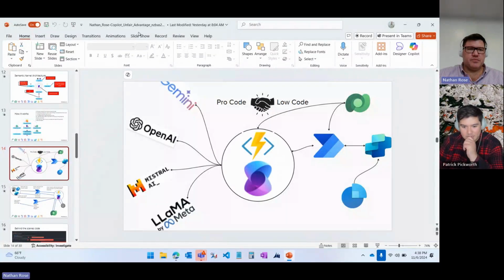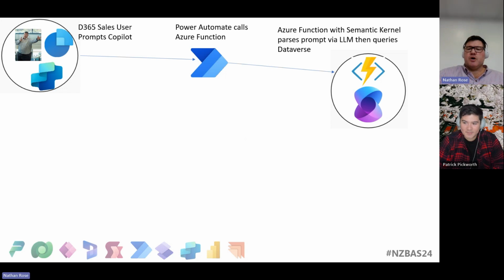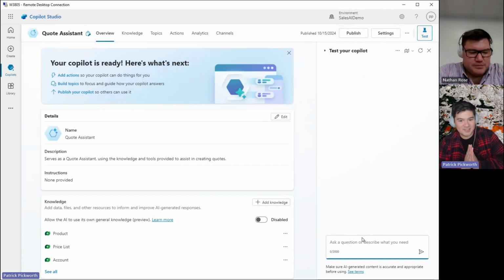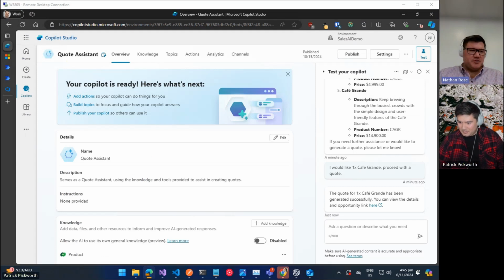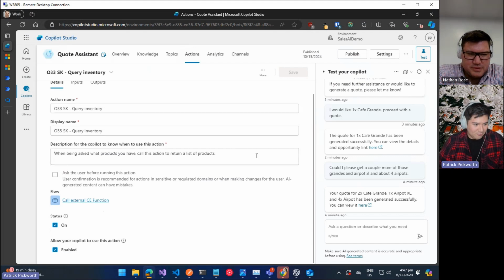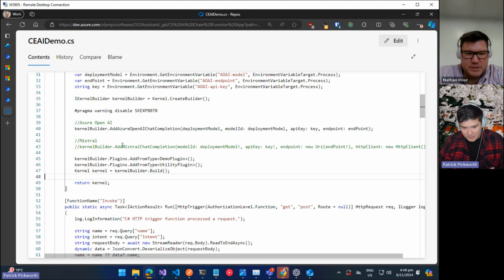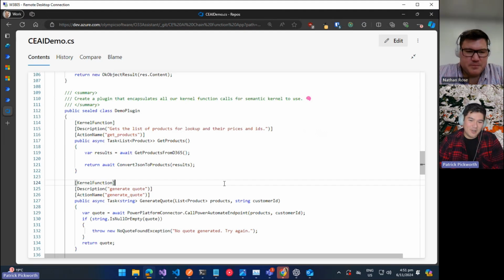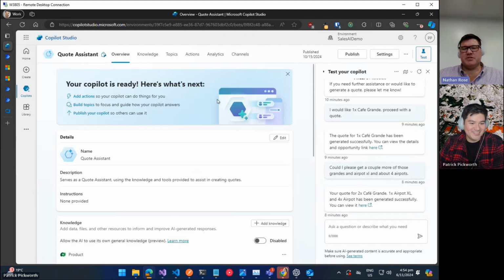D365 Sales Copilot Prompt to Quote - Semantic Kernel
Semantic Kernel Demo with Co-Pilot Studio

Overview:
Nathan Rose and Patrick Pickworth from Olympic 33 demonstrate a solution combining Microsoft Co-Pilot Studio, Semantic Kernel, and Azure. This was showcased at the 2024 New Zealand Business Applications Summit. The demo integrates low-code tools with pro-code features, enabling businesses to enhance automation and AI-driven workflows.

Key Features
1. Architecture
o Semantic Kernel bridges low-code tools (Power Automate, Dynamics 365) with pro-code flexibility using Azure Functions.
o LLM Interoperability: OpenAI is featured, with support for other models like Llama and Mistral.
2. Demo Workflow
o User Prompt: Input (e.g., "Buy coffee machines") is entered in Co-Pilot Studio.
o Power Automate Integration: Sends requests to an Azure Function for Semantic Kernel processing.
o Response: Queries Dataverse for product details and returns results in real-time.
o Quote Generation: Users create quotes directly from Dynamics 365, leveraging low-code automation.
3. Semantic Kernel Advantages
o Flexibility: Quickly swap between LLMs for specific tasks.
o Function Orchestration: Semantic Kernel identifies required actions, sequences them, and executes workflows efficiently.
4. Use Cases
o Business automation in sales, customer service, and inventory management.
o Supports dynamic requests like multi-product inquiries and custom quote generation.
5. Technical Details
o Azure Functions handle communication with Semantic Kernel.
o Power Automate creates workflows for custom tasks.
o Simple plugin-based architecture defines AI capabilities like product retrieval and quote generation.
6. Rapid AI Development
o Demonstrated how custom connectors and low-code tools accelerate development cycles.
o Emphasis on evolving AI landscapes, with Co-Pilot Studio enabling seamless updates.

Key Benefits for Businesses
• Scalability: Easily adapt solutions for new LLMs or business needs.
• Ease of Use: Combines user-friendly tools with robust backend processing.
• Enhanced Sales Operations: Automates quoting and inventory management in real-time.
This demo highlights the power of Semantic Kernel in driving AI-powered business solutions through Microsoft’s Power Platform and Dynamics 365.

Video Contents:
00:00 - Video Intro
00:53 - Demo Architecture
02:00 - Demo Overview
05:00 - The Basic Demo
07:34 - Advanced Demo
08:58 - Behind the Scenes Copilot Studio
09:47 - Power Automate 1
11:16 - Semantic Kernel Code
15:03 - Power Automate 2
16:40 Wrap up